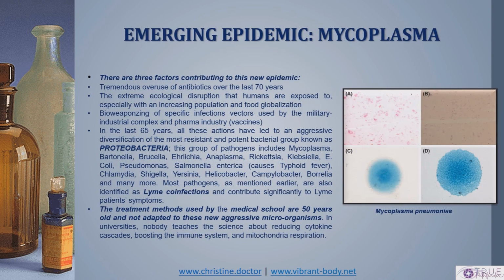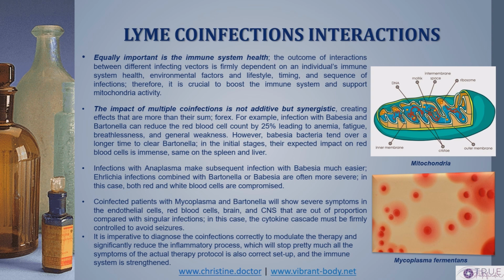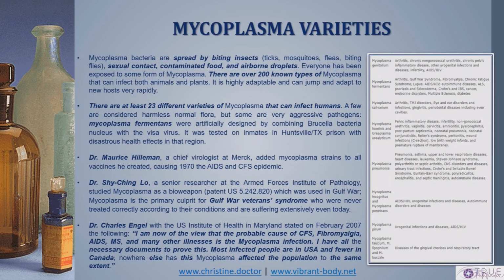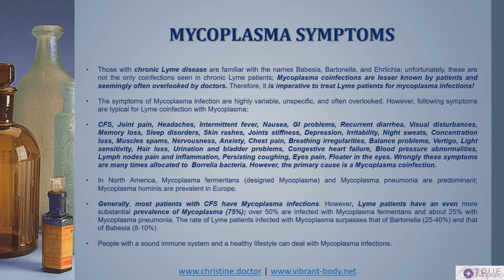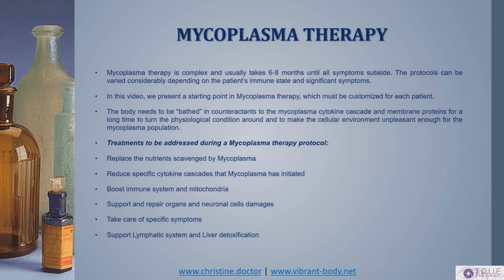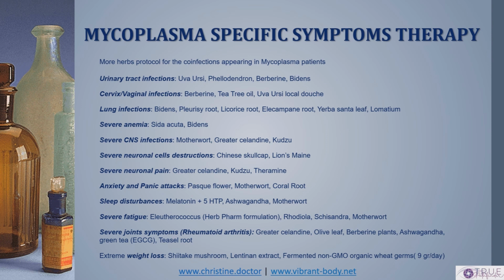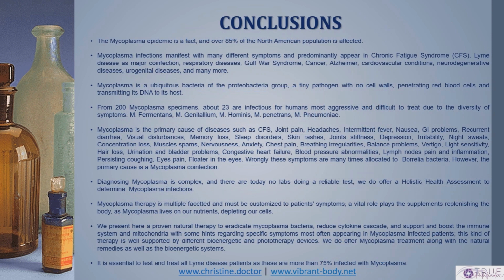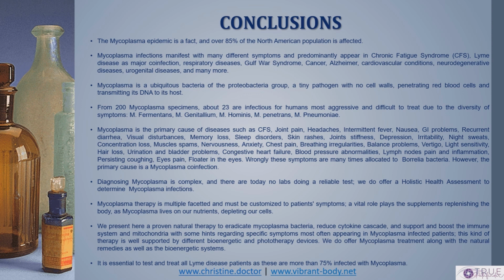THE MYCOPLASMA EPIDEMIC - CAUSES AND SOLUTIONS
Explore with us the causes, symptoms and natural, holistic ways to successfully treat an insidious infection called Mycoplasma, which is often found in Lyme disease patients and many more chronically ill.

Take advantage of our Christmas sale 2022 and get four amazing holistic health devices at a heavily discounted price plus free international shipping until the end of the year. Limited stock. Be quick!

Stay healthy and aware!